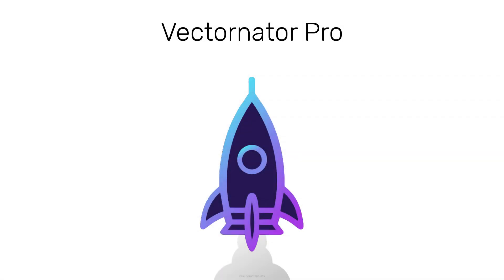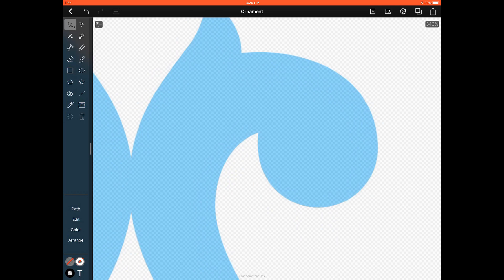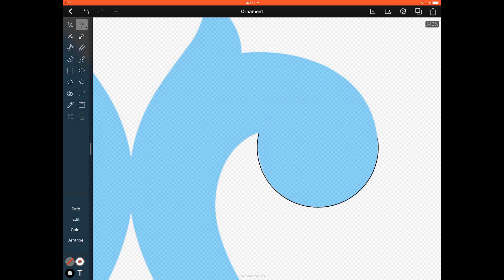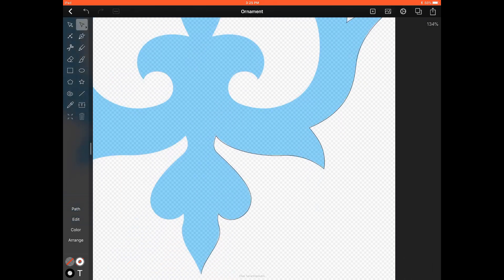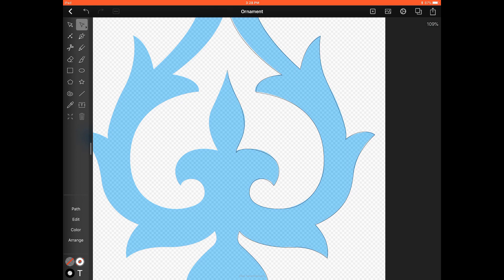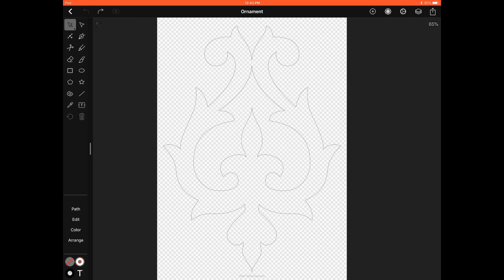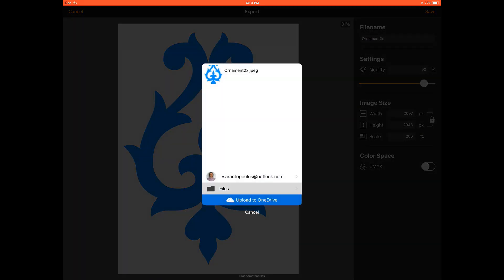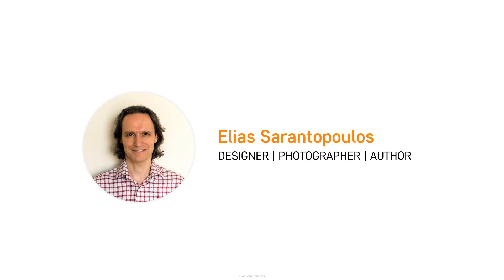Vectornator - How to Draw Vector Art in Vectornator Pro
In this Vectornator video lesson I introduce the Vectornator Pro app, some of its tools and teach you how to draw an ornamental type of Graphic using the 12.9 inch iPad Pro. I will also show you how export that vector in different formats and test it out on a Desktop computer.

Vectornator Pro is the best vector graphic design software available for iOS that allows you to create sensational graphics from anywhere. Vectornator Pro offers a rock-solid set of tools for professionals while at the same time being approachable for amateurs, a fantastic all-around package for everyone.

Flickr!